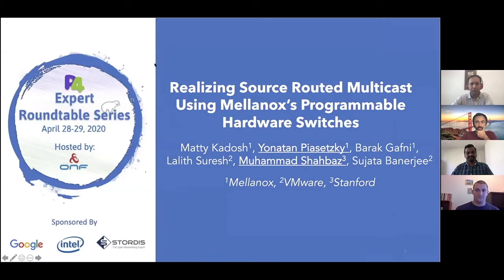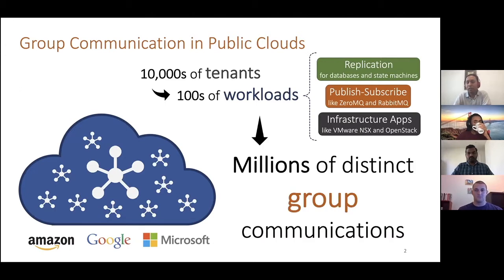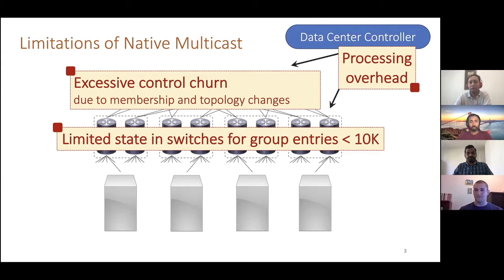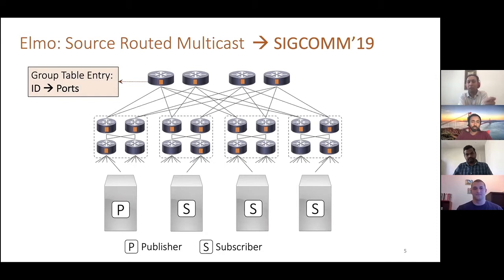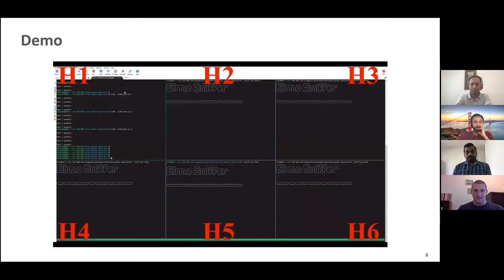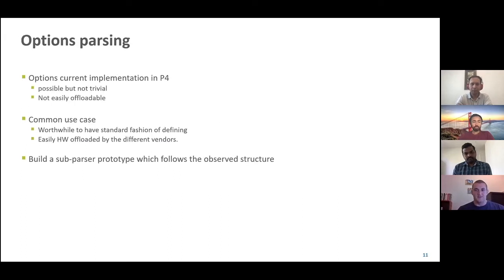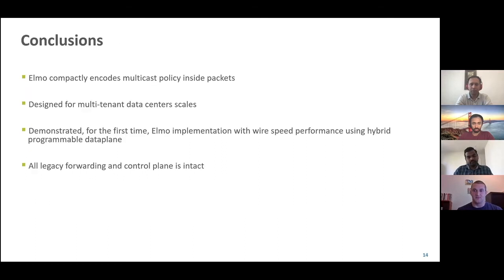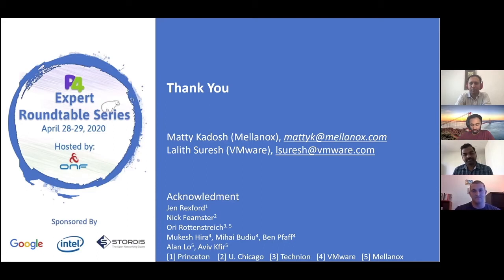Presentation: Realizing Source Routed Multicast w/Mellanox's Programmable Hardware Switches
Speakers:
Yonatan Piasetzky (Mellanox Technologies)
Muhammad Shahbaz (Stanford University)
Praveen Tammana (Princeton University)

Abstract: We present the first hardware implementation of Elmo, a recently proposed source-routed multicast technology that leverages programmable switches. Elmo addresses the long-standing control- and data-plane scalability issues in IP multicast. These scalability bottlenecks have made it impossible to adopt IP multicast at the scale of today's public clouds, despite the demand and pervasive use of point-to-multipoint communication patterns in modern cloud applications.

In this work, we leverage Mellanox's Spectrum-2 hybrid programmable switching ASIC to support Elmo. To do so, we solved several challenges. First, we needed a flexible header format that could be expressed in P4 and can be efficiently parsed by the Spectrum-2 switch pipeline. Second, we leverage the capability of Spectrum-2 to implement the output-port-bitmap primitive.